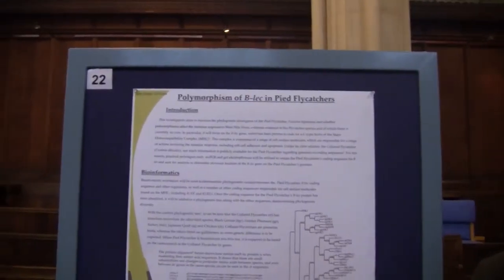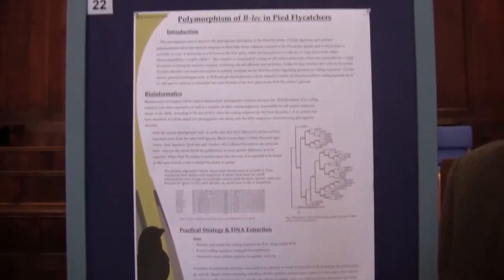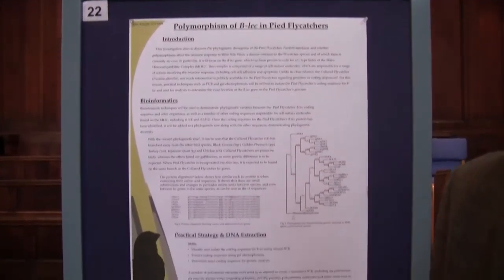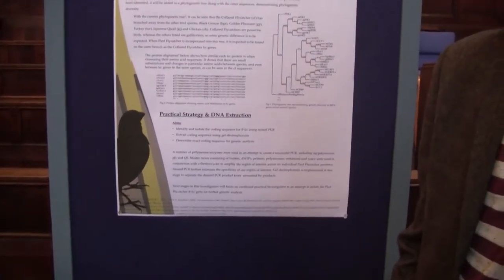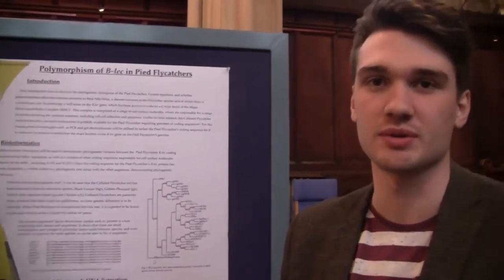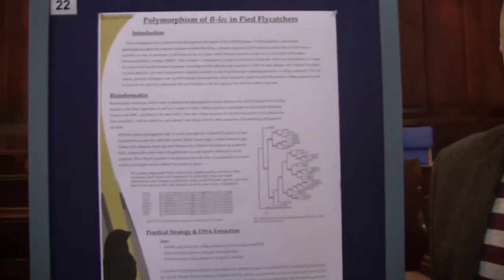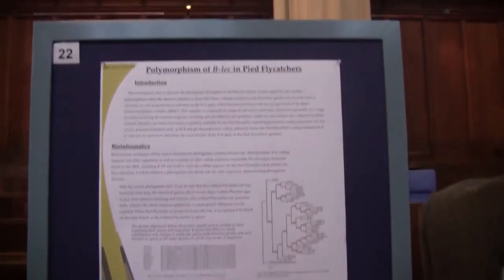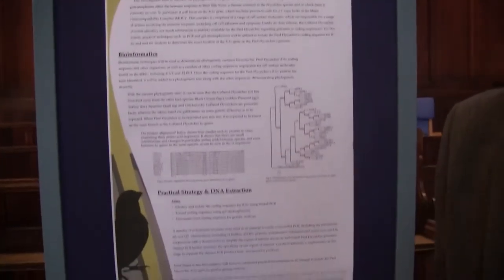UoG Biosciences Symposium January 2015: Polymorphism of B-lec in Pied Flycatchers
Alex Knight describes his undergraduate dissertation research 'Polymorphism of B-lec in Pied Flycatchers'